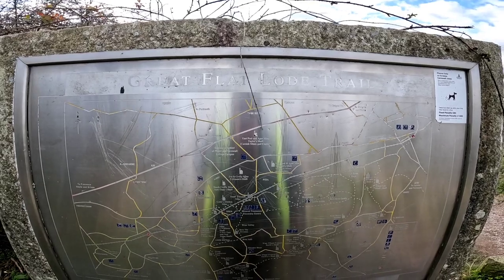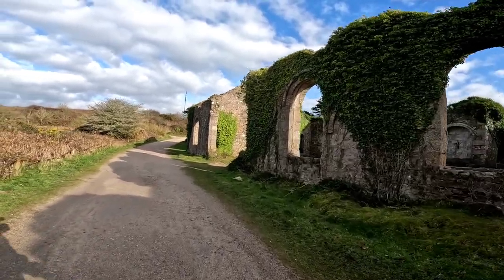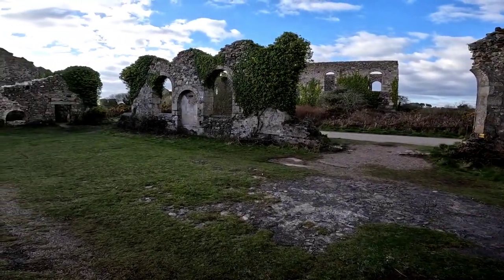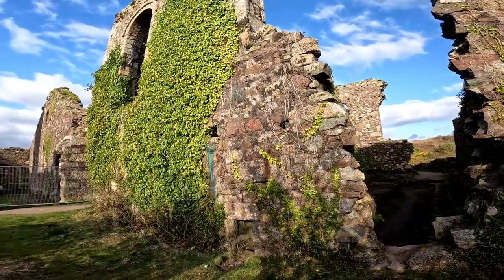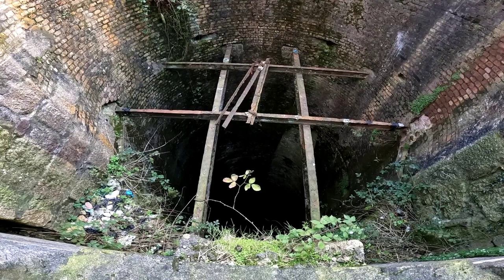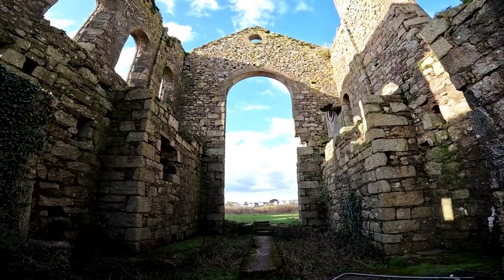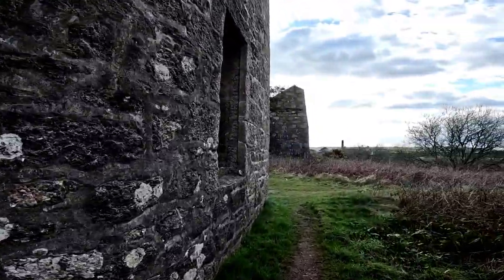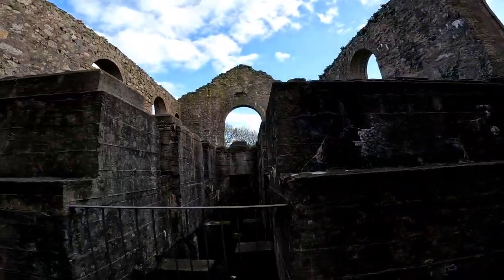The great wheal basset cornwall kernow exploring dji walk drone #